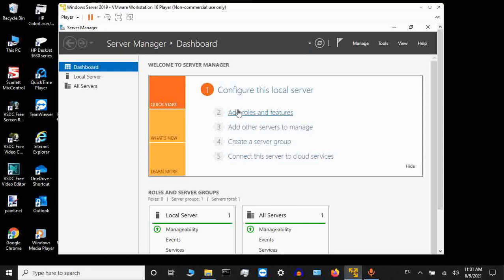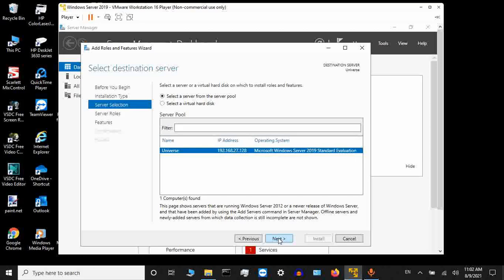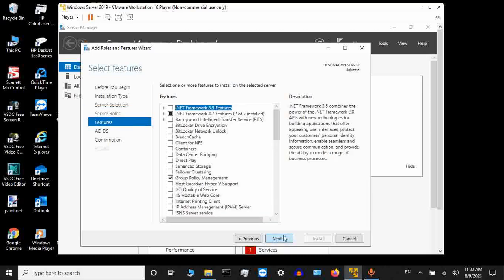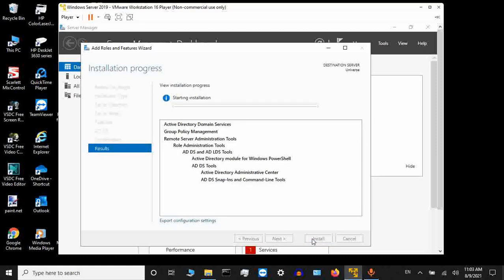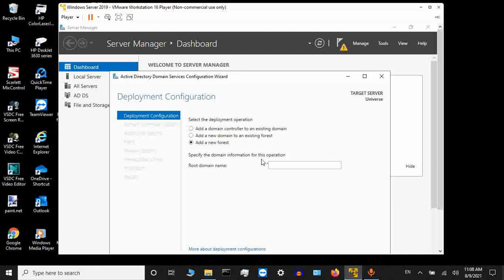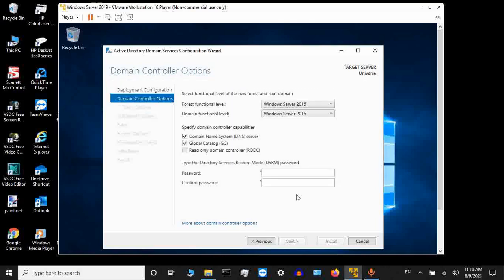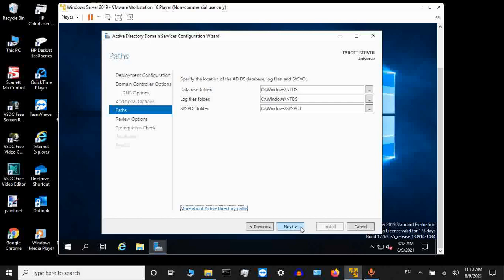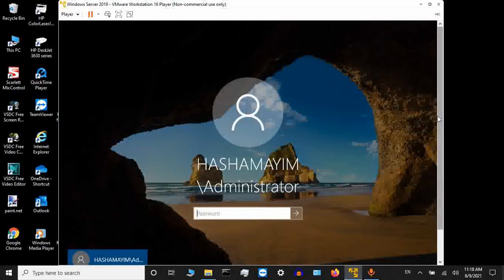Domain Controller Setup And Active Directory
In this video I am demonstrating how to a Domain Controller with Active Directory. Thank you and blessings.